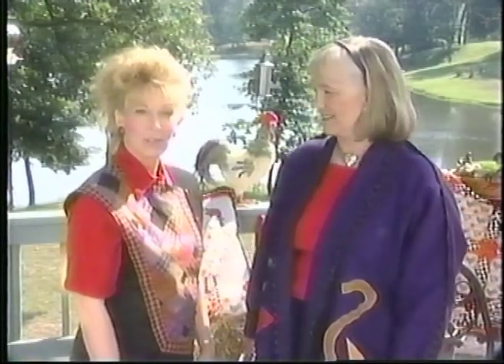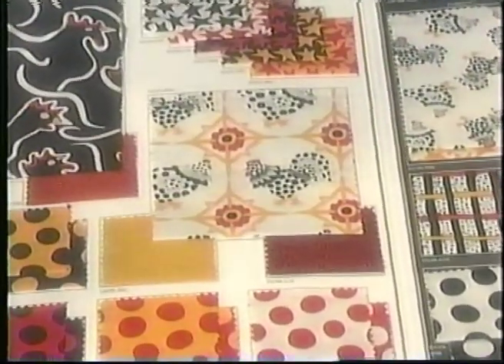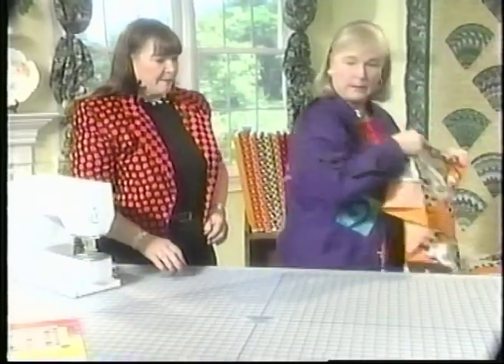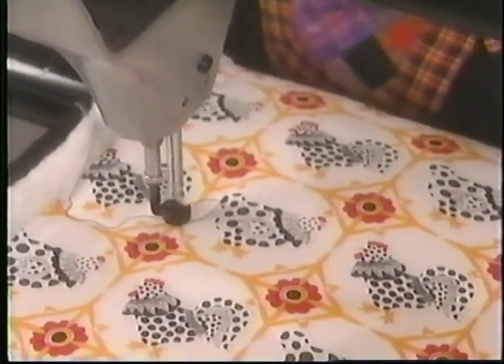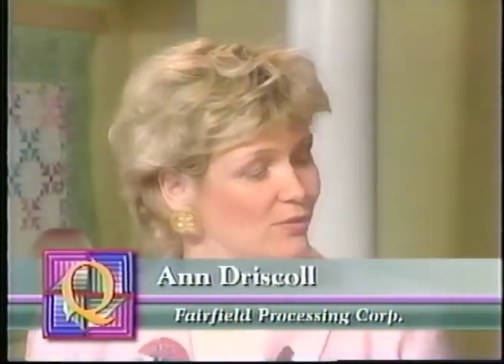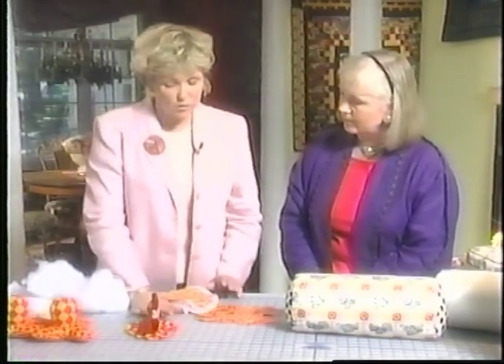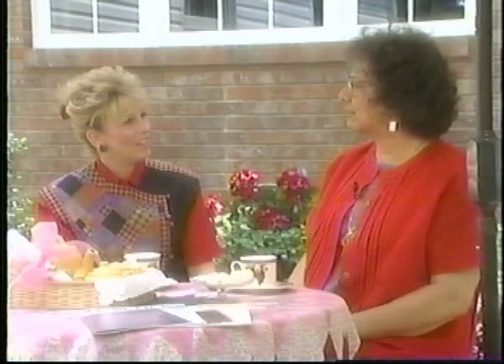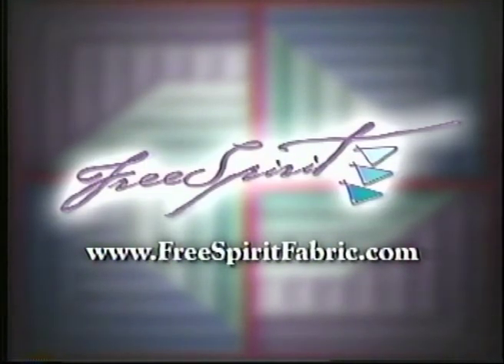Quilt Central TV: Out on the Back Deck (Ep. 111)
Luella Doss, representing Bernina of America , decorates the deck with a chicken theme. Luella takes us from fabric design to quilt. The fabric Luella designed fro FreeSpirit Fabric is called "Fowl Play". Using the Bernina 180 she constructs a quilt she calls "Poultry in Motion". A free pattern for this quilt is available. Janie teaches how to quilt the "versatile" leaf design on the longarm using Sulky threads. Then she instructs how to quilt blocks in continuous line to make a perfect grid. All this is done on the fabric for the patio seat cushions. Ann Driscoll, from Fairfield Processing, introduces Fairfield's  densified batting cushions which we covered for out chair cushions. Ann also demonstrates how to make a bolster chicken pillow designed by Luella Doss using Luellas "Fowl Play" fabric line and Fairfield's pre-made bolster pillow. Ann then stuffs the chicken legs and head with Fairfield's Polyfil. NQA President Dee Pittham tells about NQA Quilt Show "Patterns of Our Lives" being held at Charlotte Convention Center & Hilton Charlotte and Towers in Charlotte, North Carolina from June 27-30, 2002.